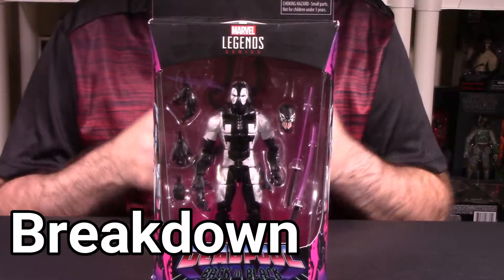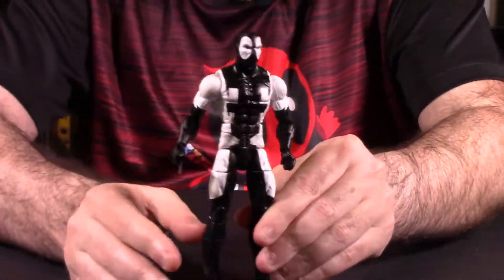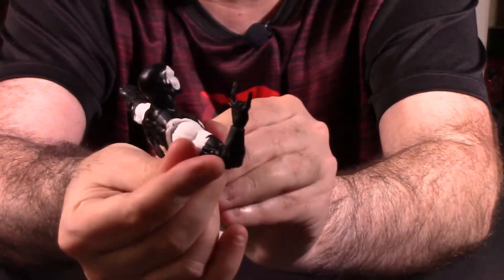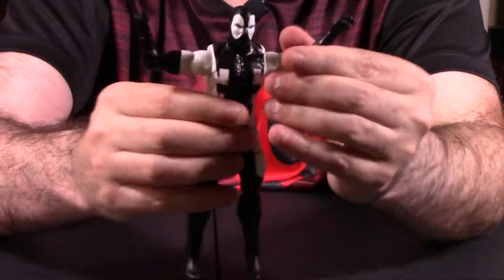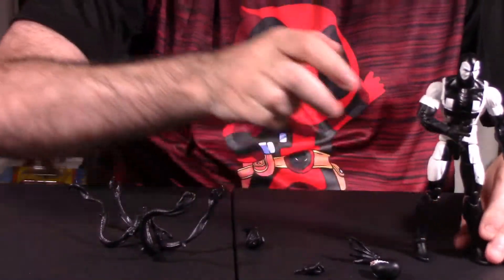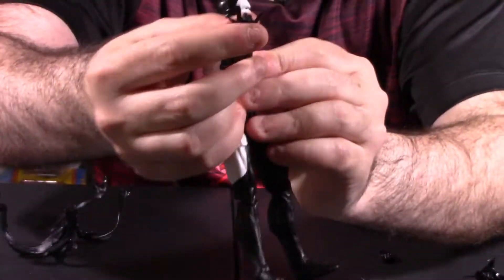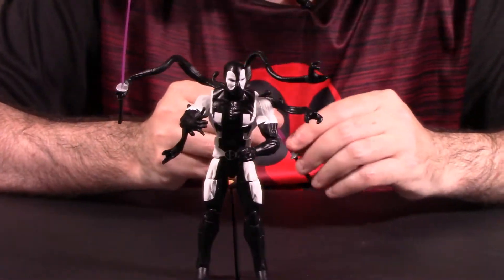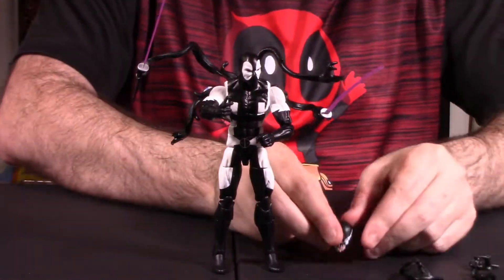Marvel Legends Deadpool Back in Black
Rook reviews another action figure.  This time we look at the Gamestop Exclusive Marvel Legends Deadpool Back in Black.  This figure takes liberty from the 2016 five-issue series of the same name.